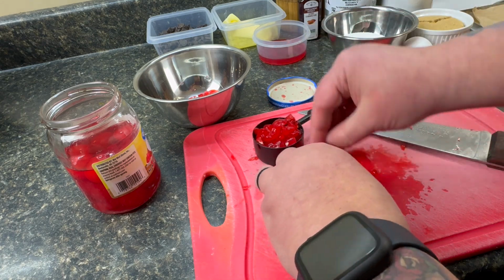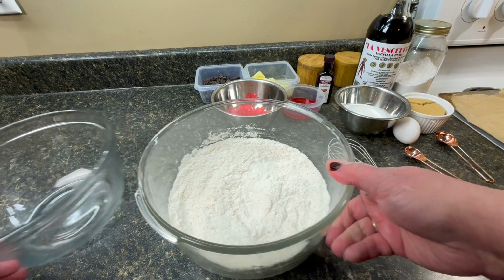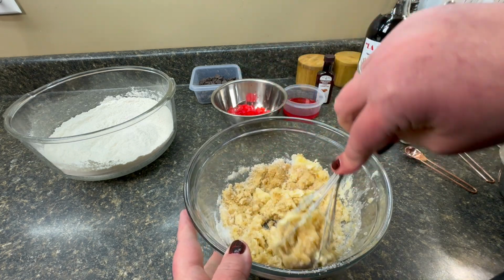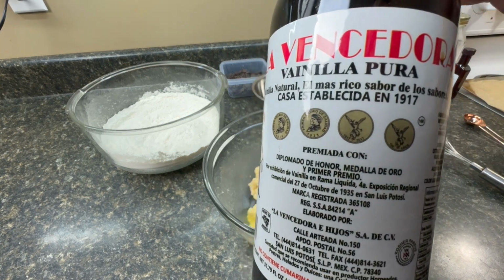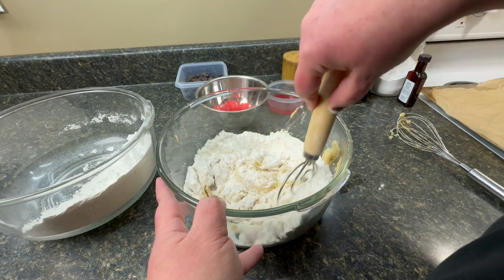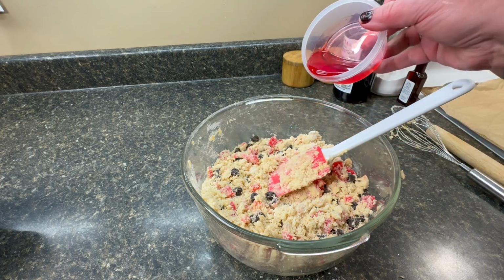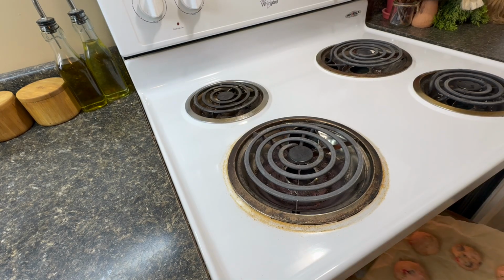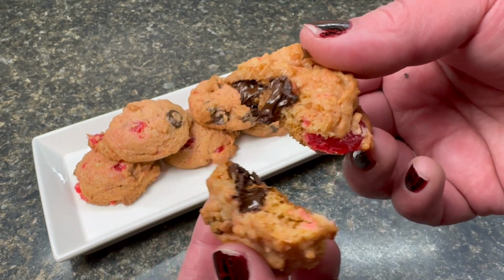Irresistible Cherry Chocolate Chip Cookies!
These chewy treats are packed with juicy maraschino cherries and rich dark chocolate chips, making them a perfect dessert or gift. With a hint of cherry flavor in every bite, these cookies are sure to become your new favorite treat. Whether you're a fan of chocolate covered cherries, chocolate chip cookies or just looking for a new twist on a classic recipe, these irresistible cherry chocolate chip cookies are a must-try.

Ingredients:
2 1/4 cups all-purpose flour
1/2 teaspoon baking soda
1/2 teaspoon salt
1/2 cup unsalted butter, softened
1/2 cup granulated sugar
1/2 cup brown sugar, packed
1 large egg
1 teaspoon vanilla extract
1/2 teaspoon almond extract
3/4 cup maraschino cherries, drained and chopped
1 cup semi-sweet chocolate chips
1/4 cup maraschino cherry juice (optional, for extra flavor)